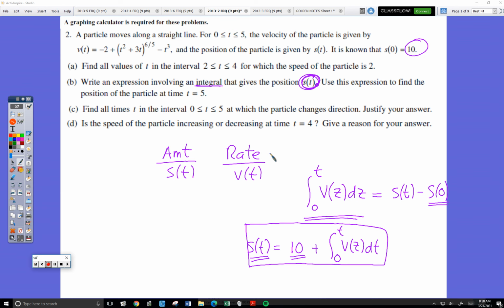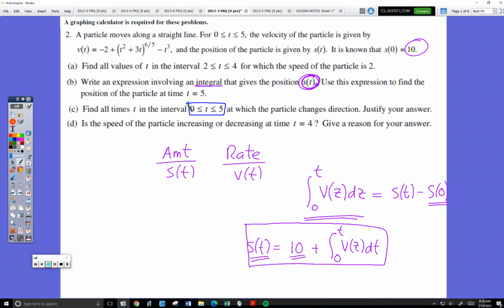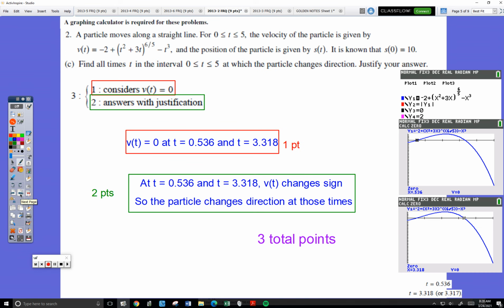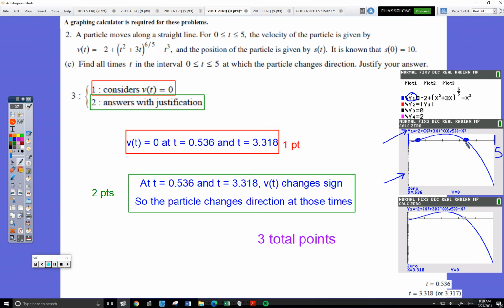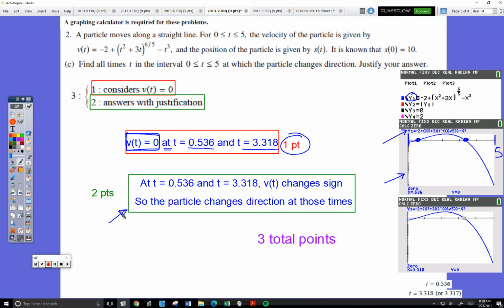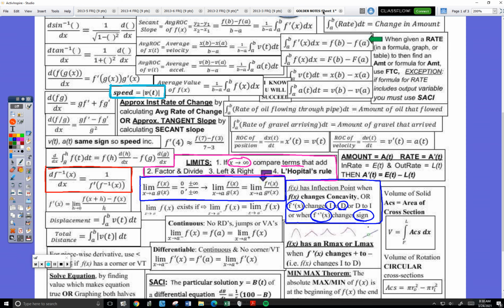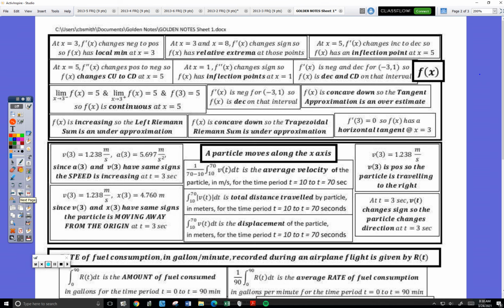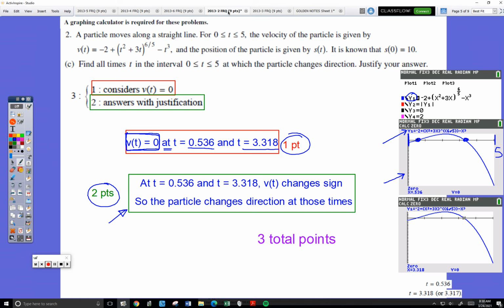2013 AB FRQ